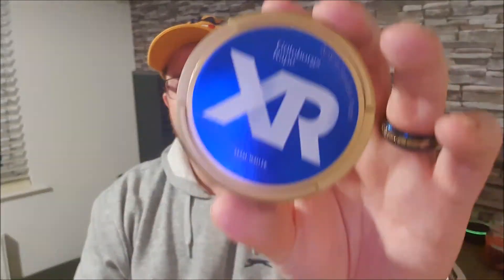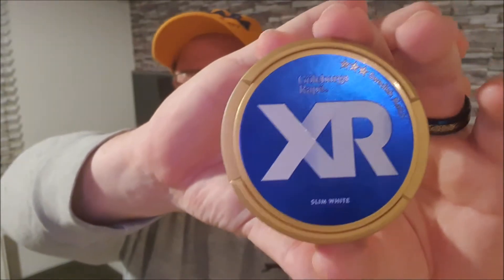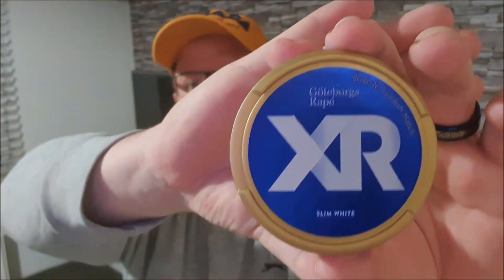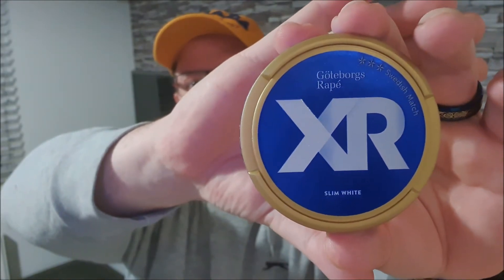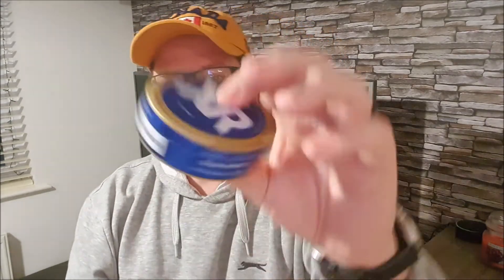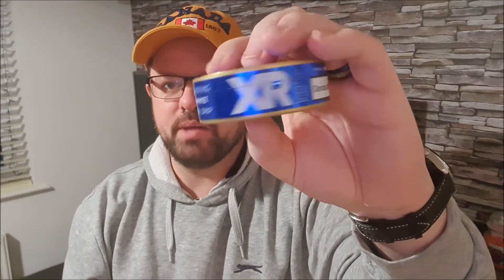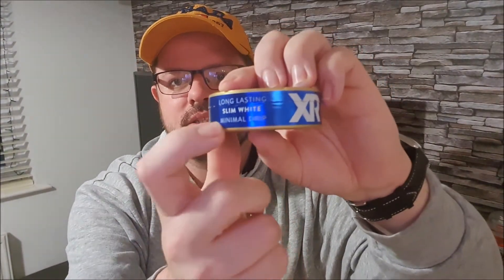[UKSR029] Goteborgs Rape XR Slim White Snus UK Review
A decent snus at an affordable price point! See what i think here!